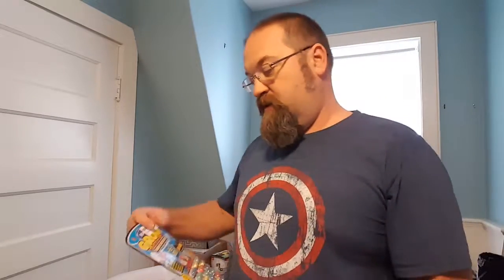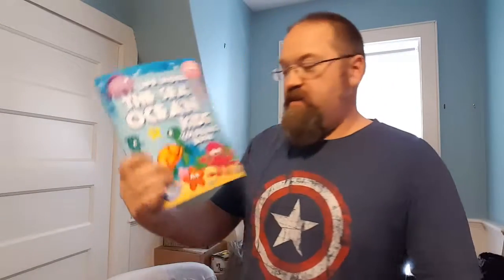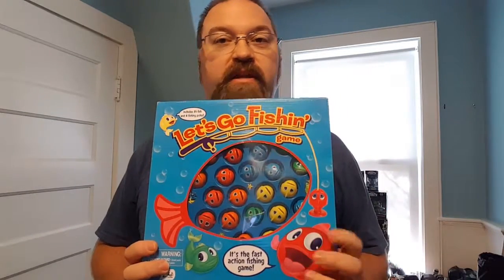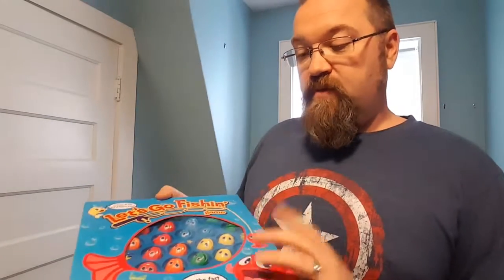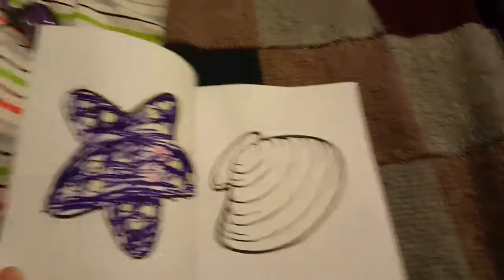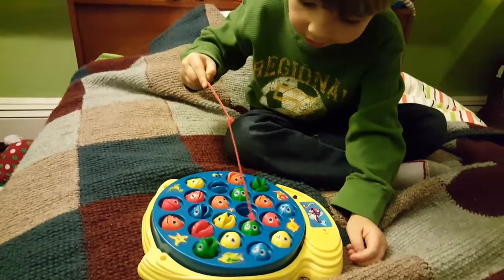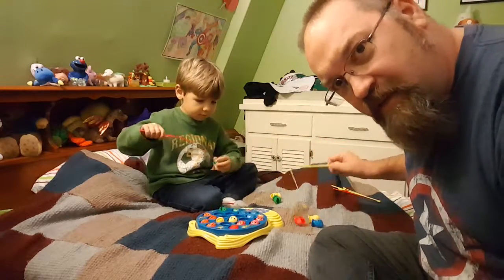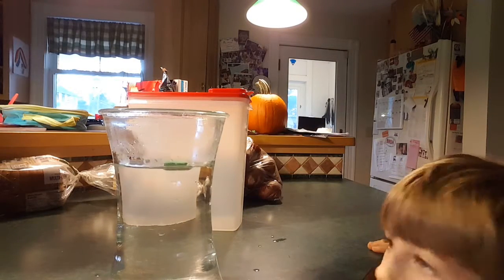Andrew Finally Got His Fishing Game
I am a PBS KIDS VIP (Very Involved Parent) and they sent me some items to help promote a new PBS Kids show called  Splash and Bubbles. This is a show all about the Ocean. It is a pretty amazing show and the way that it is filmed is very cool. The actors are also puppeteers and the show is computer generated at the same time. The way it is done is crazy cool. The series covers a variety of foundational concepts in biology, along with the development of important social and emotional skills. This new series is produced by Jim Henson’s Creature Shop™. In addition to television programming, SPLASH AND BUBBLES will offer integrated digital content online at pbskids.org, to keep kids curious and excited about marine life.